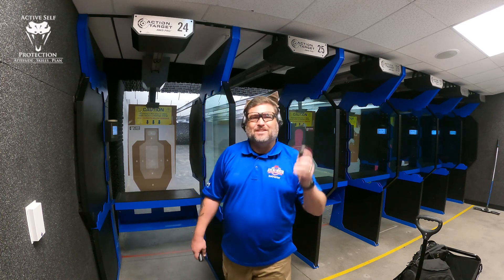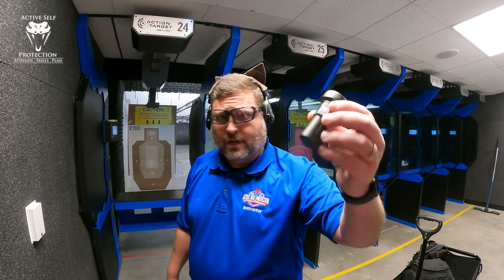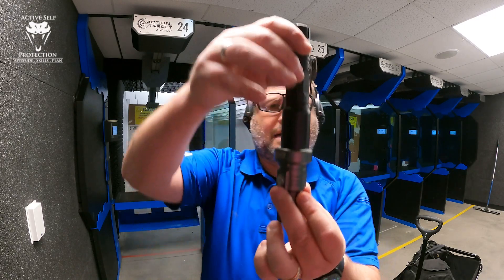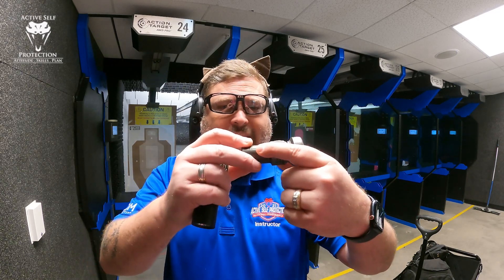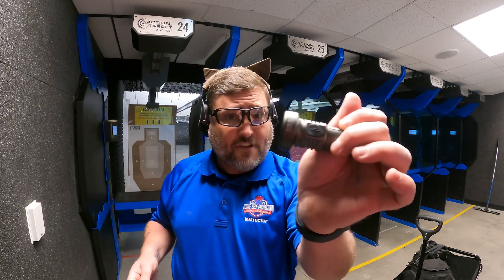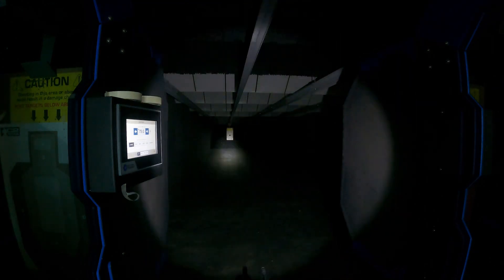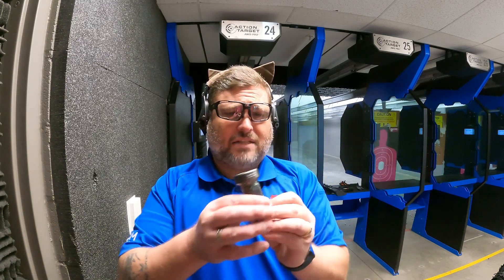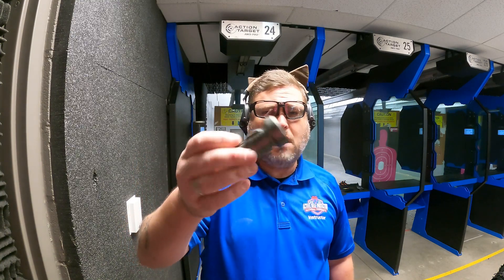Sunday Gear Review: ThruNite Catapult Mini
Please thank Big Tex Ordnance for bringing us today’s video of Sunday Gear Review: ThruNite Catapult Mini!  They have holsters, accessories, optics and other parts that you need as a self defender. I am one of his customers and I recommend him highly.  Thank you to Big Tex Ordnance for being the sponsor of Active Self Protection Extra Gear Reviews.

If you value what we do at ASP, would you consider becoming an ASP Patron Member to support the work it takes to make the video Sunday Gear Review: ThruNite Catapult Mini? gives the details and benefits.